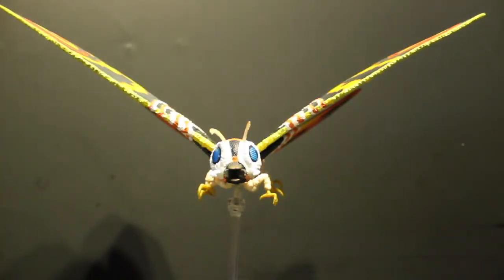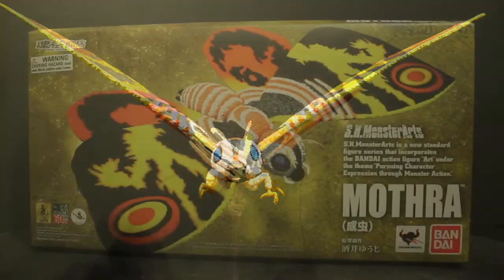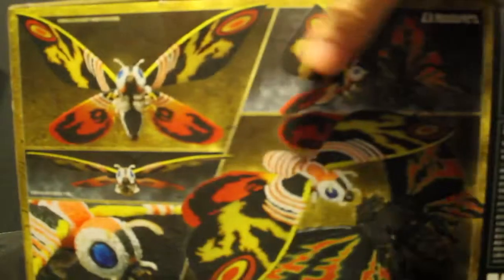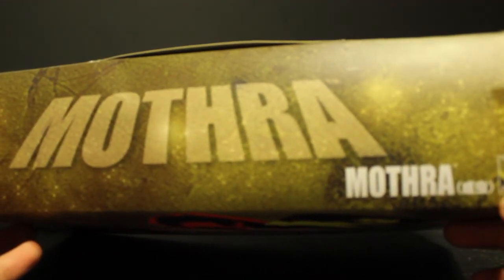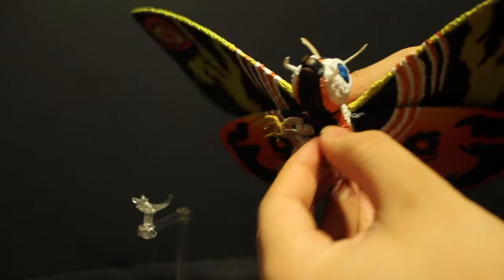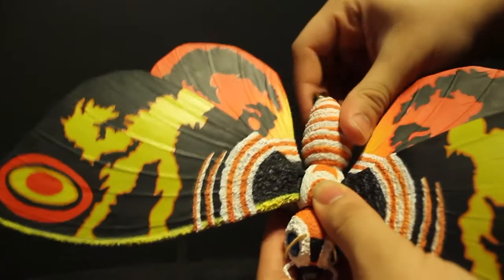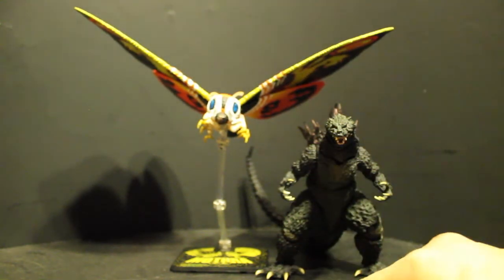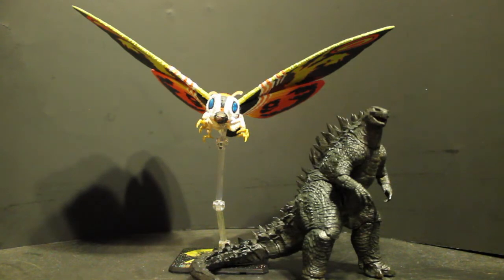S.H. Monster Arts Mothra Figure Review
Here some great youtubers to check out